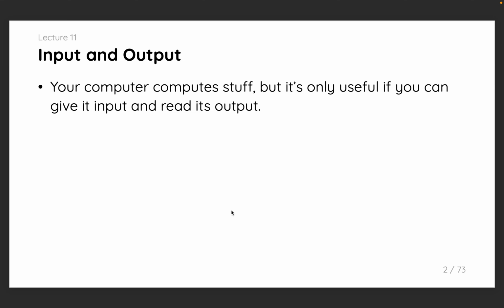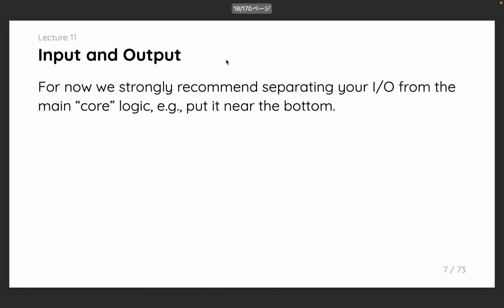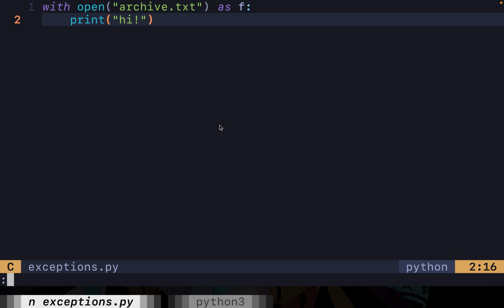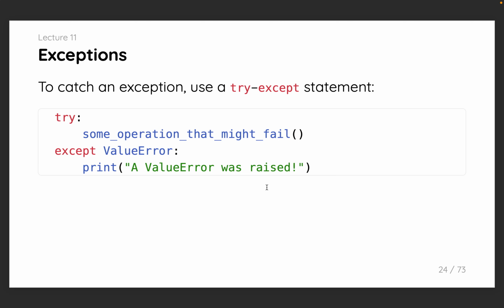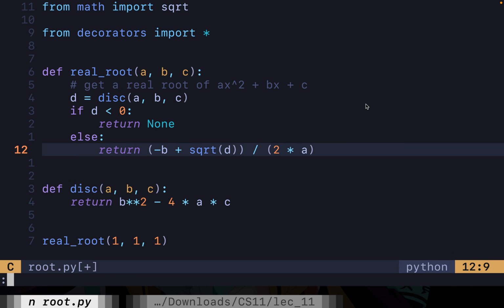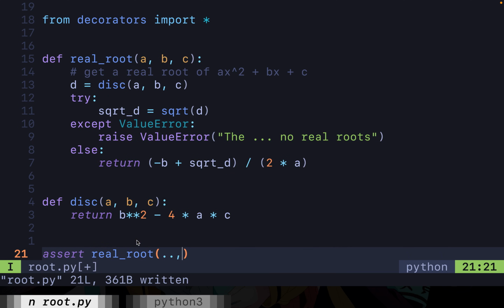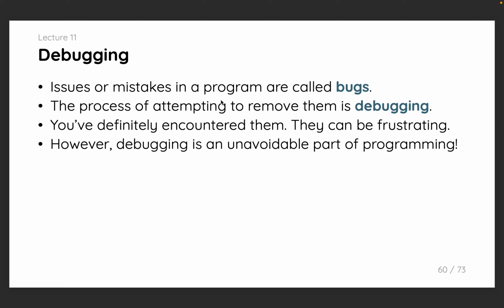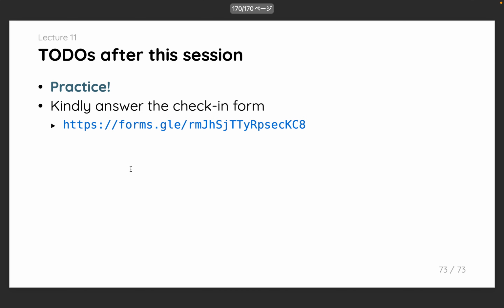CS 11 2526s1 - Lec 11 - I/O, Exceptions, Unit Testing, Debugging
Lec 11 - I/O, Exceptions, Unit Testing, Debugging
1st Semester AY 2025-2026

Instructors:
Jerome Cary Beltran
Kevin Atienza